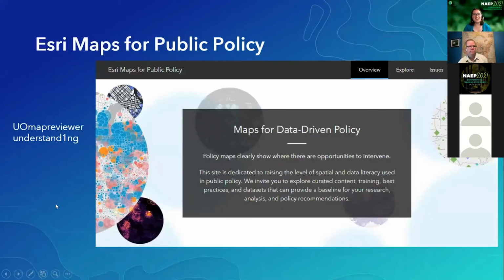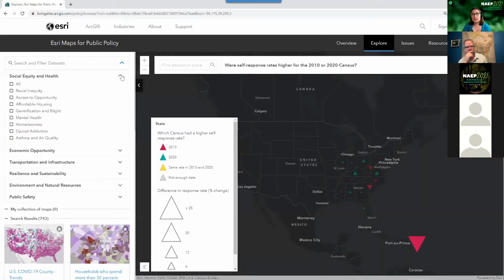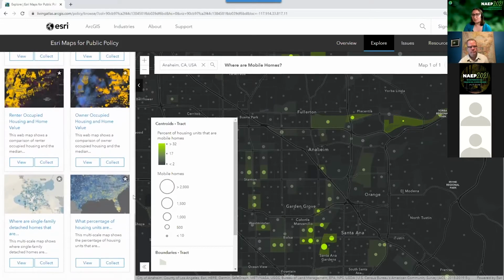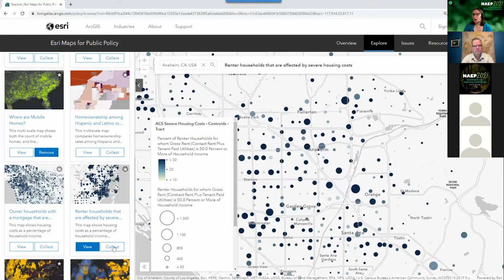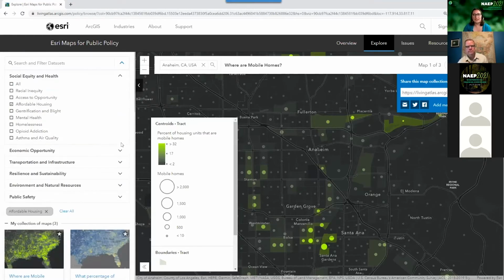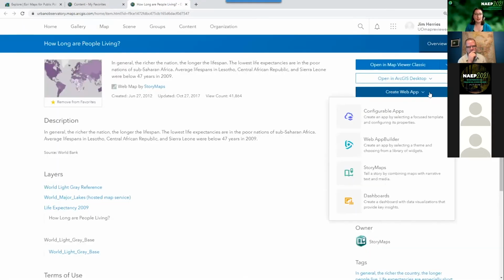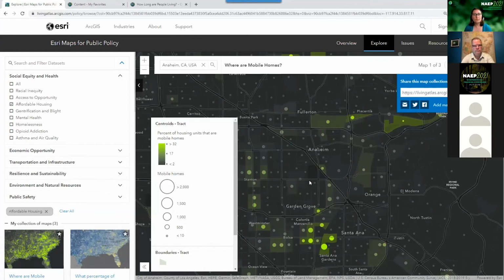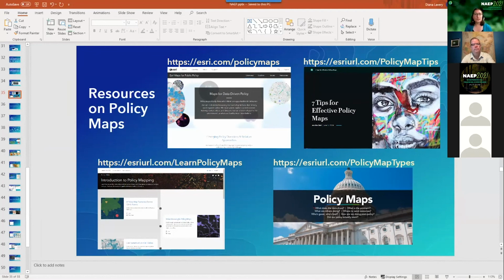Esri Maps for Public Policy | Using Maps to Drive Environmental Policy 4/9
Jim Herries, principal product engineer on the ArcGIS Living Atlas of the World Team and Diana Lavery, senior product engineer on the ArcGIS Living Atlas of the World's Policy Maps Team demonstrate a step by step process of how you can use Esri Maps for Public Policy for your work. They also provide you additional resources to help you get started.